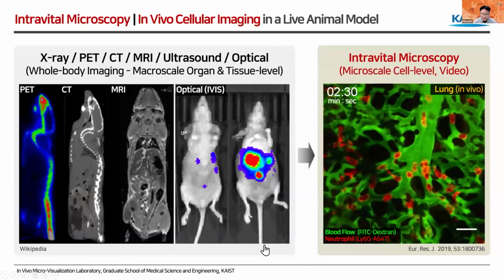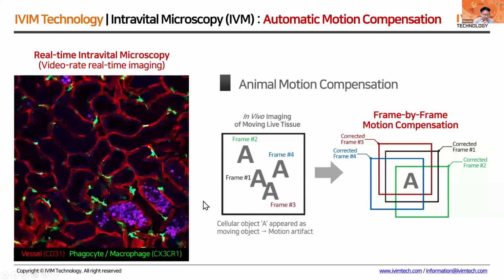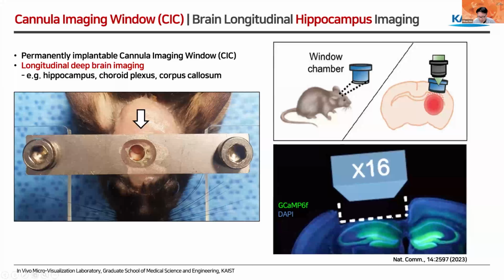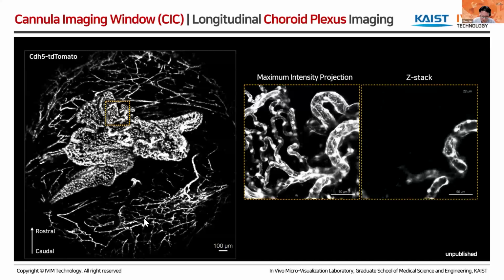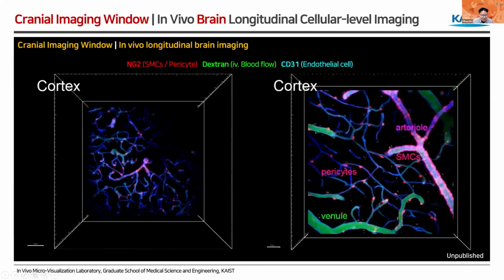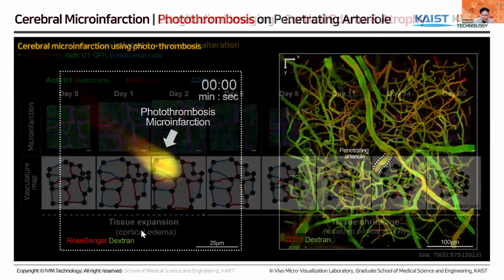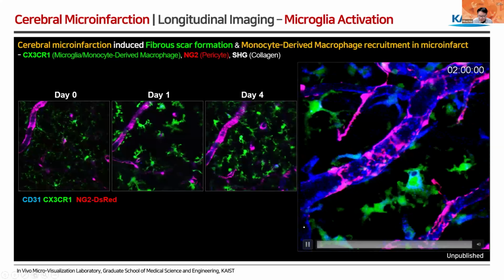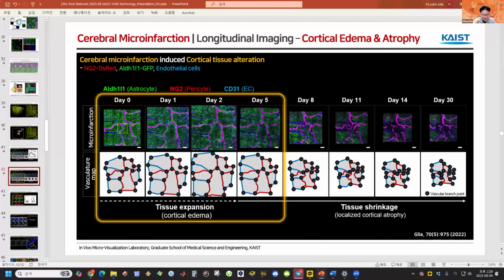(EN/JP)生体顕微鏡を用いた高解像度脳研究の進化 ― 多様なモデルを活用した応用事例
2025年JNSランチョンセミナーでは、生体顕微鏡（Intravital Microscopy, IVM）を用いた脳研究の基本概念と、脳表面における実際のイメージングデータを中心に、その技術的可能性についてご紹介いたしました。本ウェビナーはその続編として、より高度化された実験環境および動物モデルを用いた脳研究への応用事例に焦点を当てて構成されています。特に、以下の3つのアプローチを軸に議論を展開いたします：
- CIC（Cranial Imaging Cannula）を活用した長期安定的な観察プラットフォーム
- 覚醒状態下のマウスモデルによる麻酔非依存下での生理学的応答の精密観察
- Free Space（FS）システムを用いたラットモデルにおける広視野・高解像度脳イメージング
これらの最先端アプローチを通じて、従来の技術では困難であった覚醒下での神経活動や多細胞間相互作用の動態解析が可能となり、研究の解像度と生理的妥当性が一層高まっています。
本ウェビナーでは、上記3条件を応用した実際の研究企画およびイメージング事例をご紹介し、生体顕微鏡の応用拡張性と神経疾患研究への実装戦略について考察いたします。疾患の発症機序解明や治療評価における生体顕微鏡のさらなる活用を検討されている研究者の皆様にとって、有益な情報となれば幸いです。